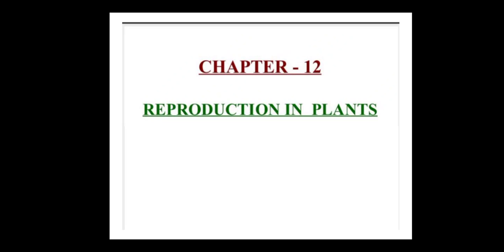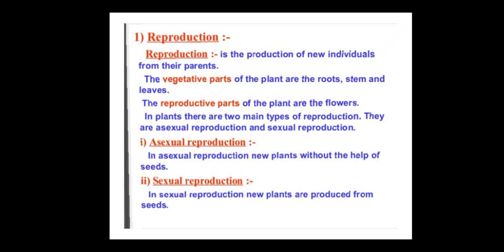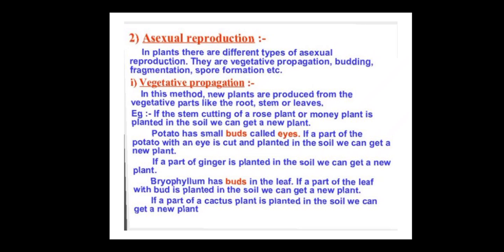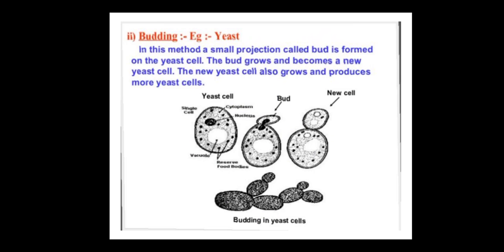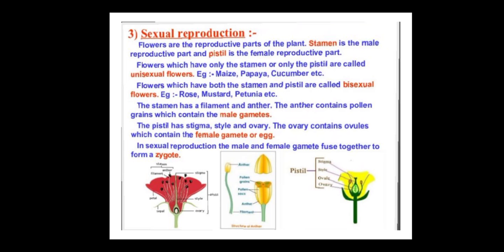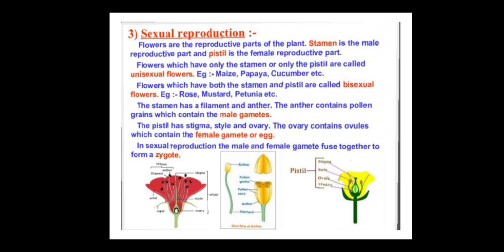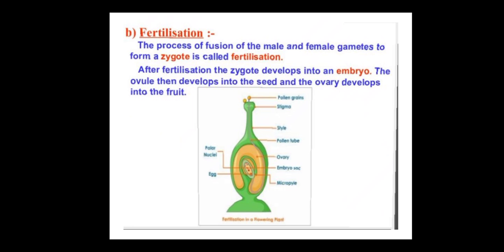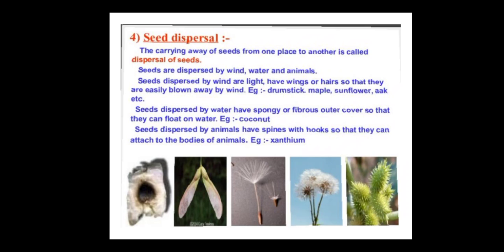Class 7 Science Chapter 12 Reproduction in Plants